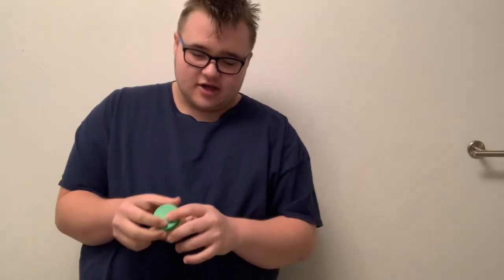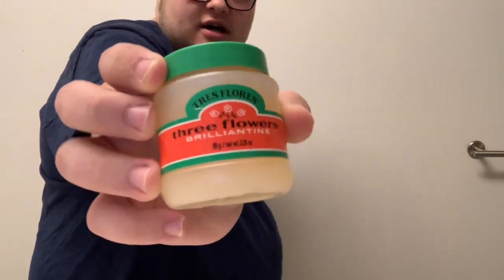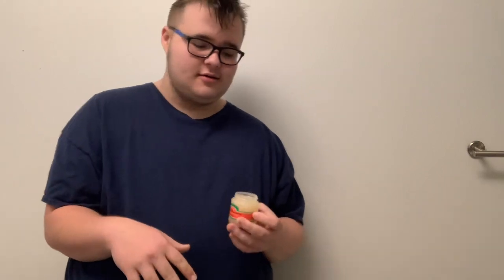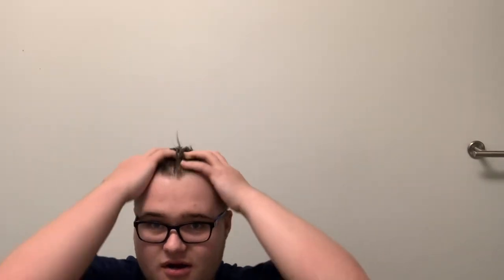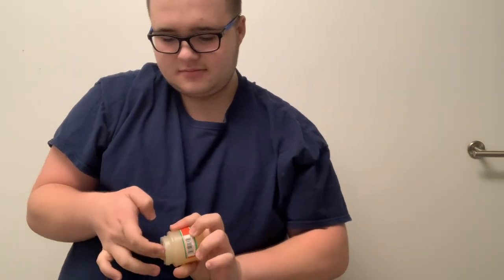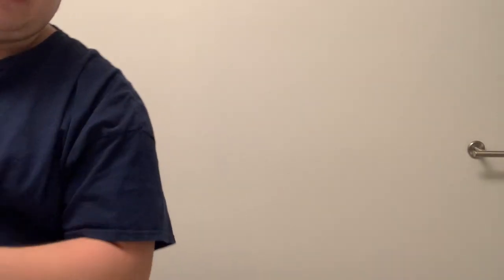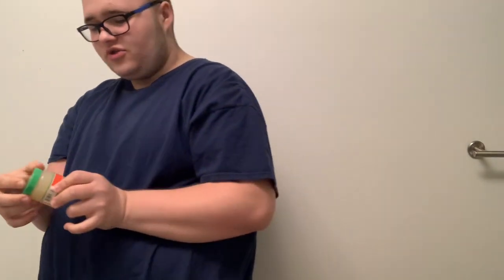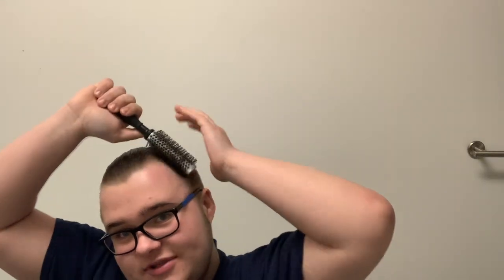Tres Flores review